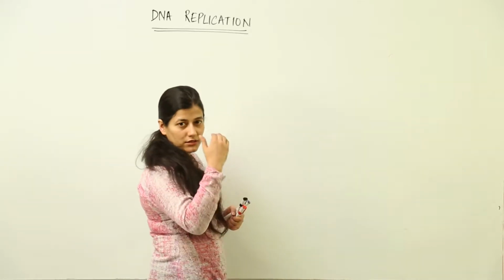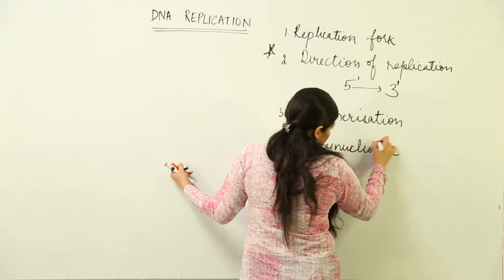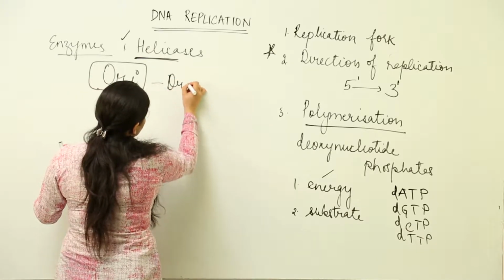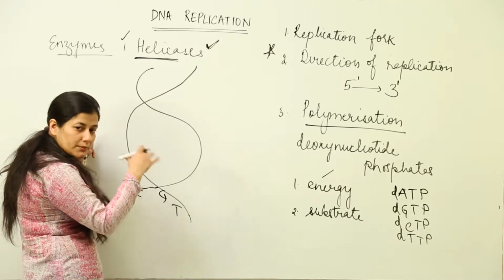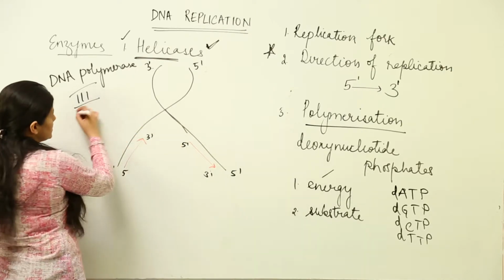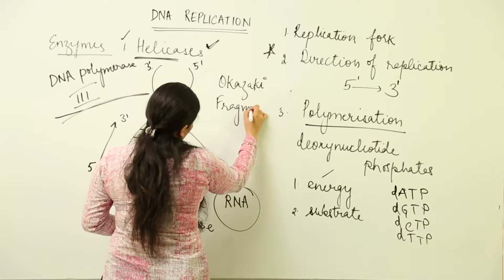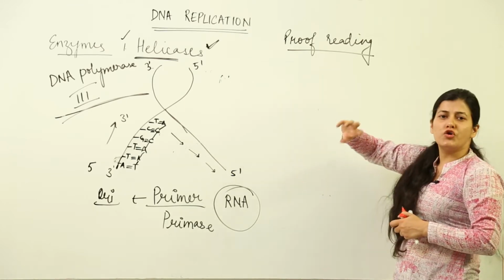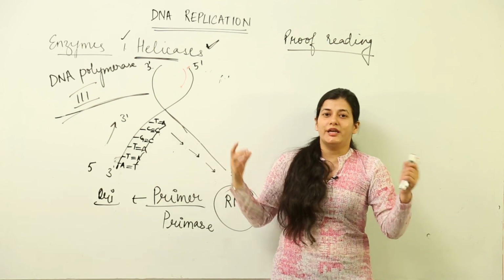DNA replication l ICSE l SECTION C l CLASS 12 BIOLOGY l GENES l DNA replication l L308